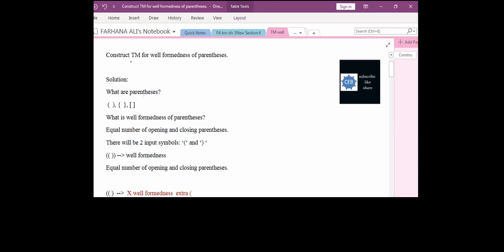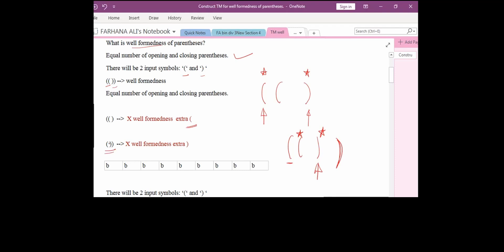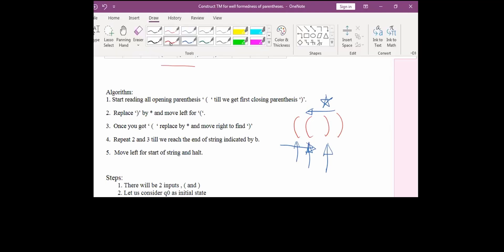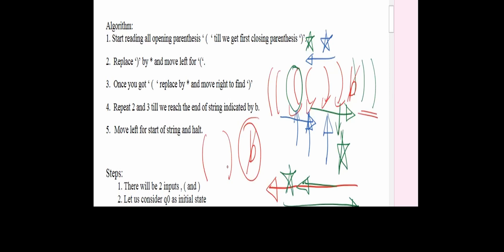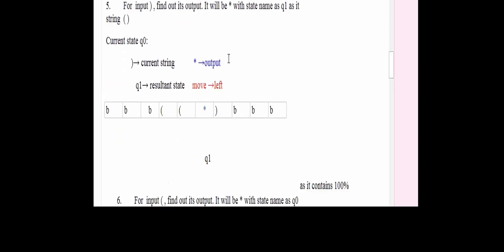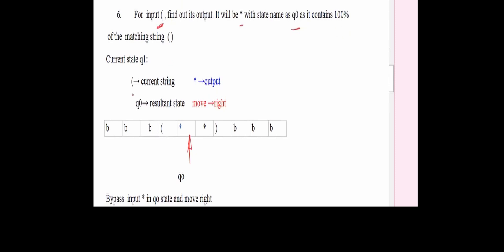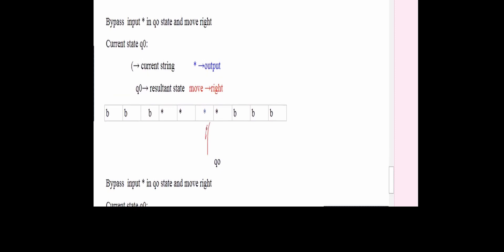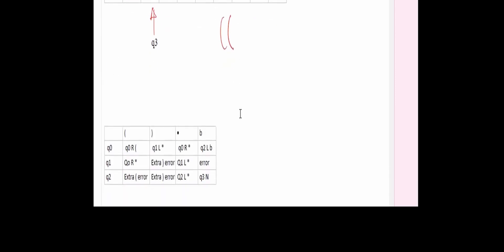TM for well formedness of Parenthesis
Construct TM for well formedness of parentheses.
 Solution:
There will be 2 input symbols: ‘(‘ and ‘) ‘
Consider an input string on a tape
b  ( (   )  )  b  where b represents blank space
 Algorithm:
1.Start reading all opening parenthesis ‘ (  ‘ till we get first closing parenthesis ‘)’.
2.Replace ‘)’ by * and move left for ‘(‘.
3.Once you got ‘ (  ‘ replace by * and move right to find ‘)’
4.Repeat 2 and 3 till we reach the end of string indicated by b.
5. Move left for start of string and halt.

Steps:
1.  There will be 2 inputs , ( and )
2.  Let us consider q0 as initial state
3.  From initial state q0, Let us take input ( , find out its output. It will be ( , give the state name  as q0  and move to right.
     Current state q0:
                 (→ current string            (→output
                   q0→ resultant state   move →right
b b  (     (    )    )  b b
             qo
4.     Bypass all ‘ (  ‘ till we found first ‘)’.
 Current state q0:
  (→ current string     (→output
bb b  (     (    )    )  b b
                   qo
5.For  input ) , find out its output. It will be * with state name as q1 as it contains 50% of the  matching string  ( )
Current state q0:
 )→ current string        * →output
  q1→ resultant state   move →left
                       q1
 6.For  input ( , find out its output. It will be * with state name as q0 as it contains 100% of the  matching string  ( )
Current state q1:
 (→ current string            * →output
bbb b b  (     *    *   )  b
                      q0
Bypass  input * in qo state and move right
Current state q0:
 (→ current string            * →output
                          q0
For  input ) , find out its output. It will be * with state name as q1 as it contains 50% of the  matching string  ( )
Current state q0:
 )→ current string            * →output
bb b b  (     *    *   *  b b
                         q1
Current state q1:
*→ current string       * →output
                    q1

7.  For  input ( , find out its output. It will be * with state name as q0 as it contains 100% of the  matching string  ( )
Current state q1:
  (→ current string            * →output
b  *    *    *   *  b
     q0
Current state q0:
 (→ current string            * →output
b  *    *    *   *  b b
           q0

Current state q0:
  (→ current string            * →output
 b  *    *    *   *  b
                   q0

Current state q0:
 (→ current string            * →output
b  *    *    *   *  b
                        q 0
Input blank with qo state indicates that we converted all ) to * . indicated by state q2
Current state q0:
 b→ current string            b →output
  q2→ resultant state   move →right
b  *    *    *   *  b
                    q2
 Bypass  input * in q2 state and move right
Current state q2:
 *→ current string            * →output
  q2→ resultant state   move →left
b  *    *    *   *  b
                 q2
Current state q2:
  *→ current string            * →output
b  *    *    *   *  b
          q2
Current state q2:
  *→ current string            * →output
 b  *    *    *   *  b
      q2

 input b  in q2 state indicates no’(‘ was left and all ’(‘ were matched for ‘)’. We reached to accepted state
Current state q2:
 q3→ resultant state   move →None
  b  *    *    *   *  b
  q3